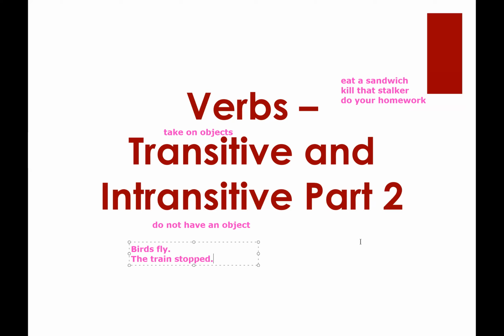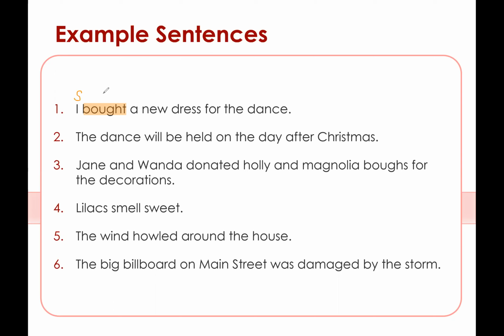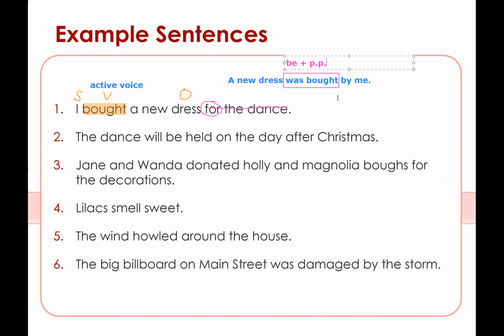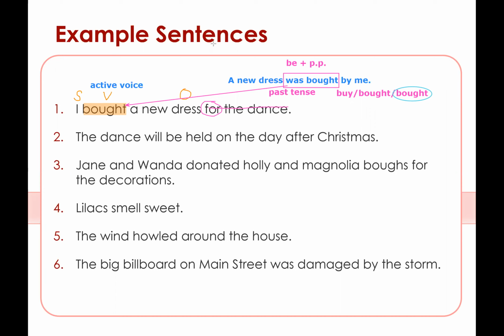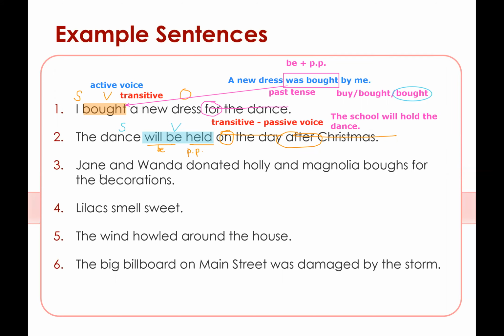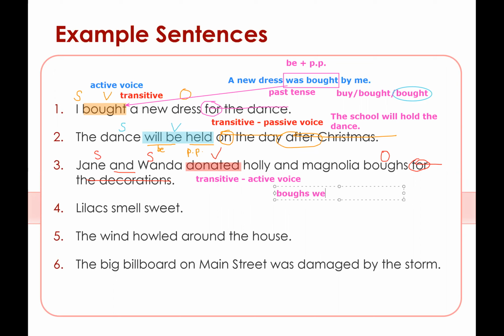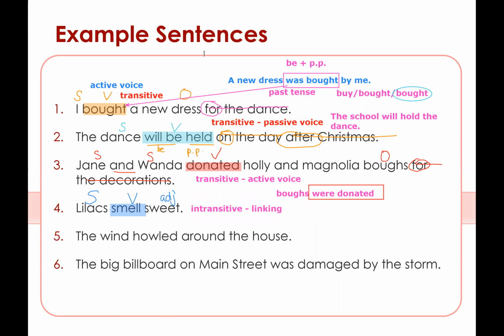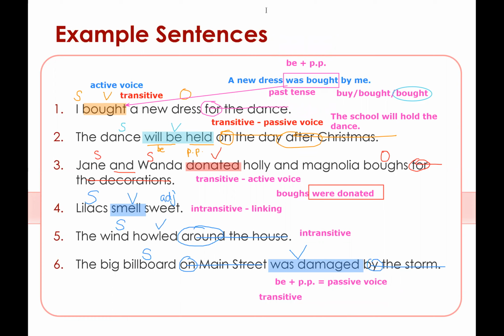Verbs - Transitive and Intransitive Part 2 及物與不及物動詞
Let's continue learning about our transitive and intransitive verbs using example sentences.